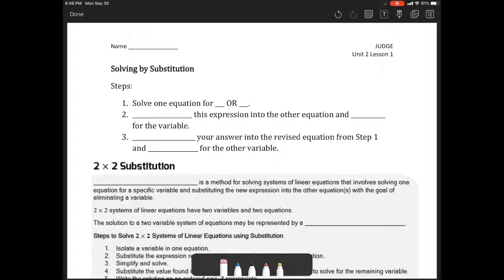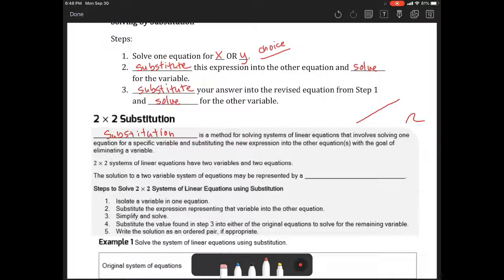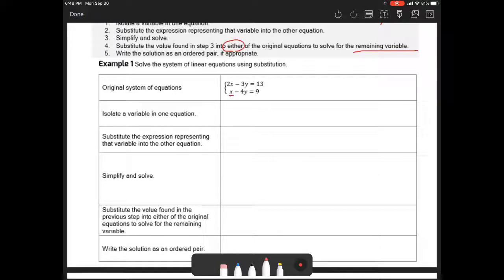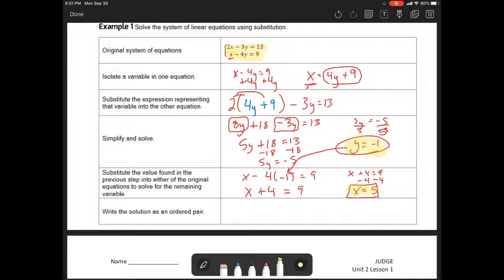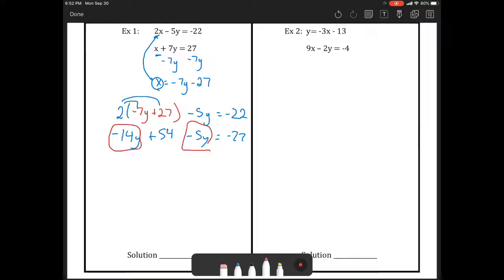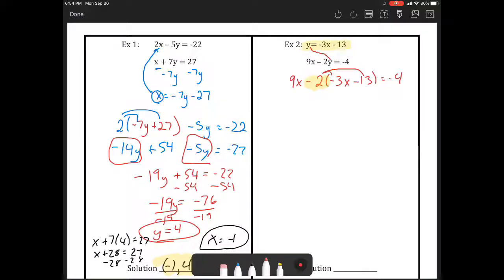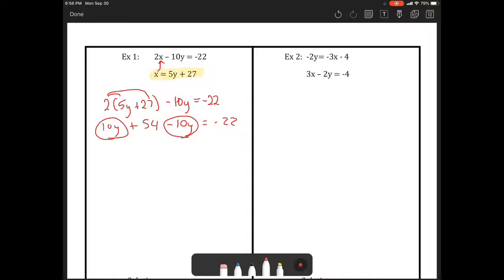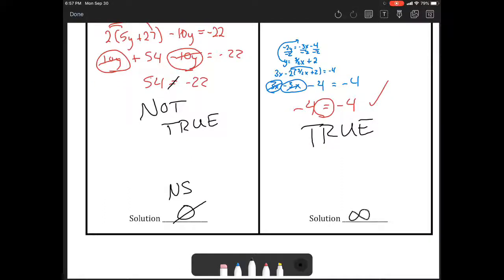Unit 2 2x2 substitution